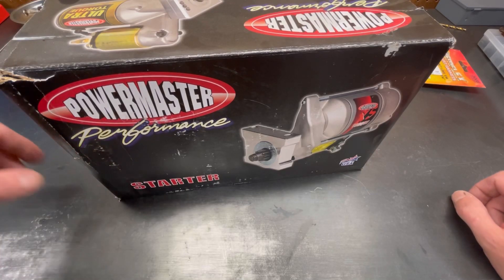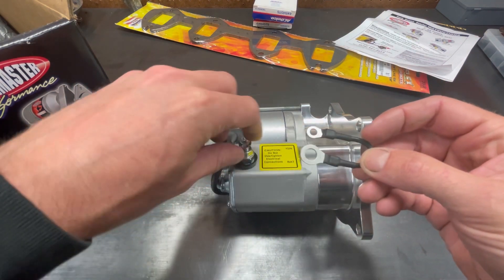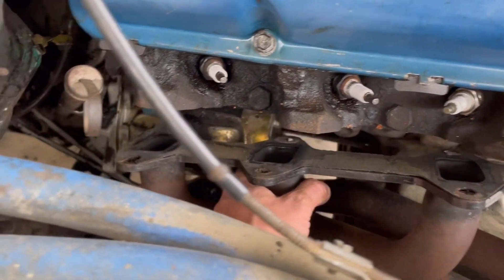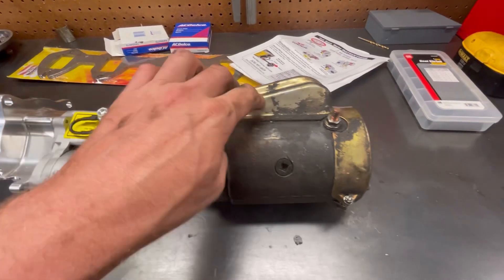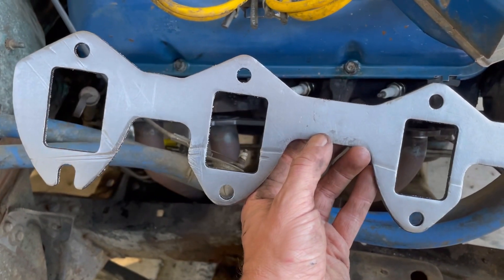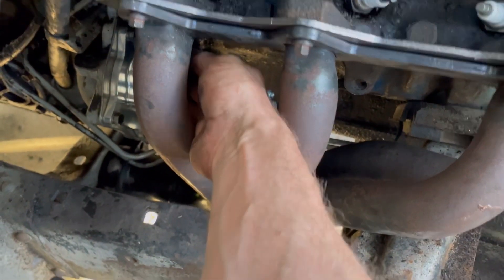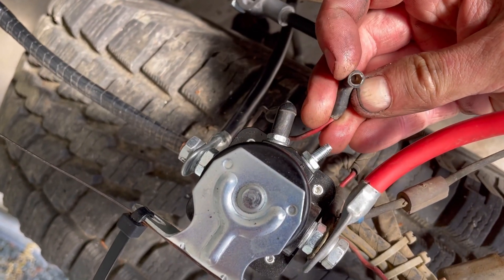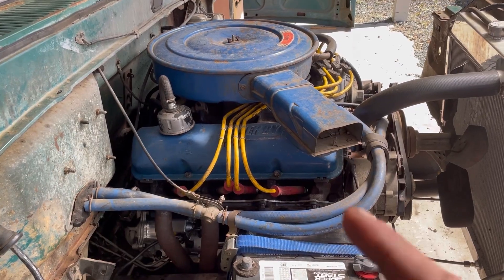1968 F100: Powermaster Mini XS Starter & Remflex Header gaskets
Today we installed the 9506M Powermaster starter and the 3008 Remflex header gaskets on the 360 FE. Installed a Helicoil on the one striped out bolt hole as well to eliminate having a nut and bolt.

We are now ready to start reinstalling the front clip!